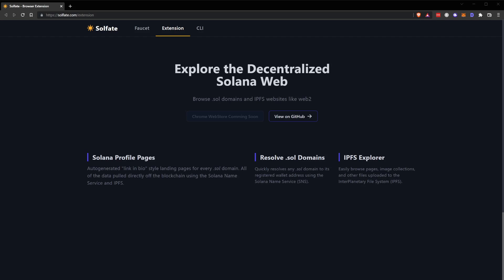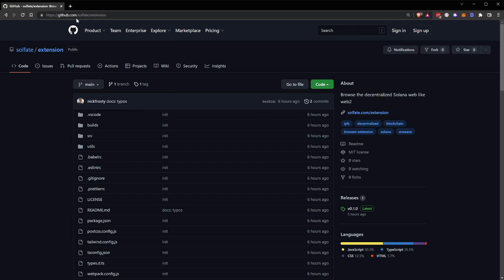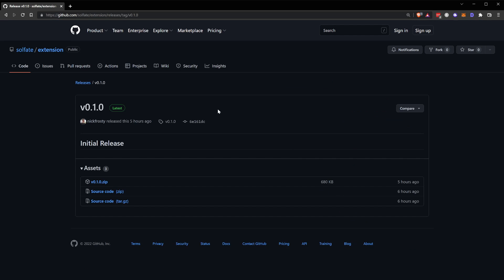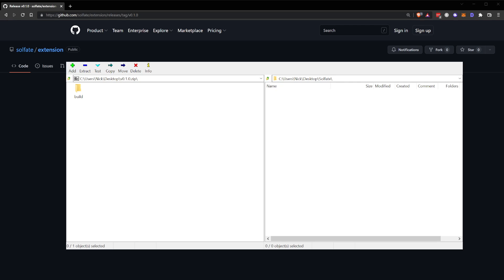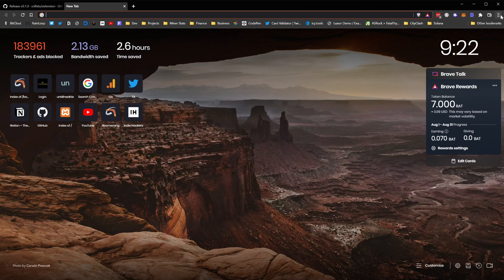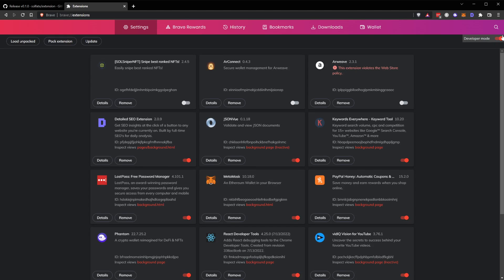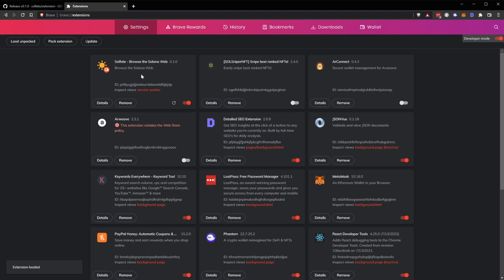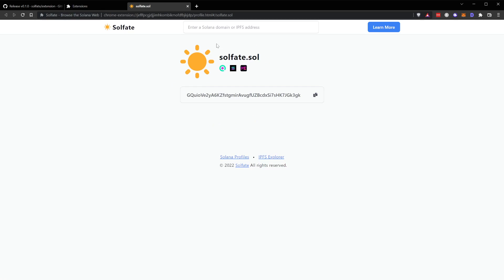Install the Solfate extension - Browse the decentralized web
Browse the decentralized Solana web with the Solfate browser extension.

All of the data pulled directly off the blockchain using the Solana Name Service and IPFS.

Quickly resolves any .sol domain to its registered wallet address using the Solana Name Service (SNS).

Easily browse pages, image collections, and other files uploaded to the InterPlanetary File System (IPFS).